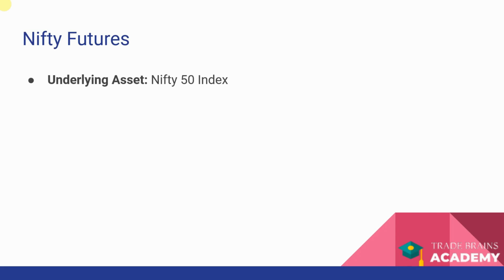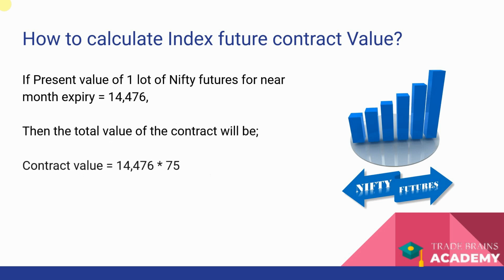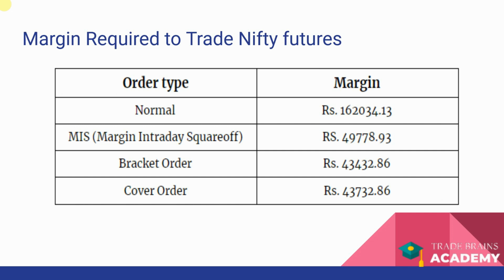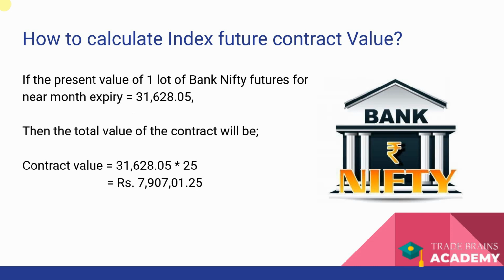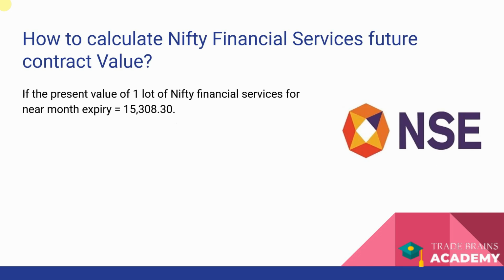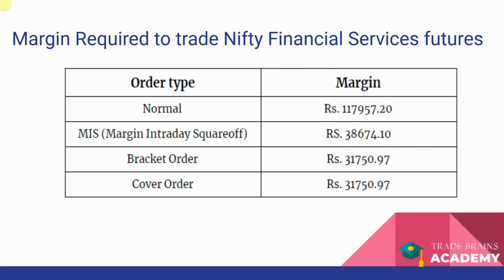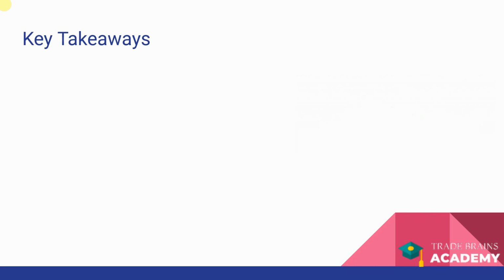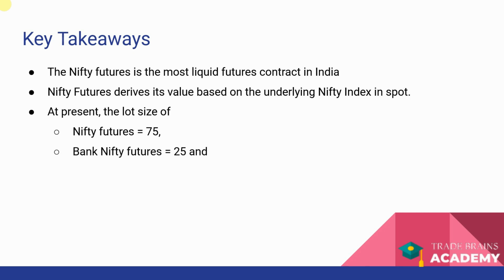Futures Trading for Beginners - Lesson 6 | Index Futures | Trade Brains Academy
Most comprehensive videos on FuturesTrading for Beginners. Learn to Trade Futures (Step-by-Step Lessons) - Learn Futures Trading today! In this video of Lesson 6 on Futures Trading for Beginners, we discussed Index Futures.

Open your demat account with Zerodha, No 1 Stockbroker in India

Open (FREE) Demat & Trading Account with Kotak Securities (Zero Brokerage on Intraday Trades)

Futures Trading for Beginners Course by Trade Brains Academy

Lesson 1: What is the Forward Contracts: In the first lesson of the futures trading basics course, you’ll learn the elementary and most important concept of forward contracts. Here, you’ll understand what forward contracts are, real-life examples of forward contracts, risks associated with forward contracts. Watch Lesson 1 video of Futures Trading for Beginners

Lesson 2: What is a Futures contract: In the second lesson of this course, you’ll be introduced to what are Futures contracts or Agreements. Here, you’ll understand the futures contract with the help of a simple example and key characteristics of futures contracts. Watch Lesson 2 video of Futures Trading for Beginners

Lesson 3: Why trade Futures? In this lesson, you’ll learn the benefits of futures trading and how you can be a part of the bigger game with a small capital by trading in futures. Watch Lesson 3 video of Futures Trading for Beginners

Lesson 4: Margins while trading Futures: In the fourth lesson of this course on Futures Trading Basics, you’ll learn why margins are charged, how are they helpful and the concept of Mark to Market (M2M). Watch Lesson 4 video of Futures Trading for Beginners

Lesson 5: Futures as Hedging Instrument: In this lesson, you’ll learn what exactly is hedging, futures hedging, how to hedge a portfolio with a single stock, the concept of beta and how can one hedge the portfolio of multiple stocks. Watch Lesson 5 video of Futures Trading for Beginners

Lesson 6: Index Futures: In the final lesson of the futures trading basics course, we discussed how to trade index futures. Here, we covered Nifty Index Futures, Bank Nifty Futures, and Nifty Financial Services futures trading. Watch Lesson 6 video of Futures Trading for Beginners